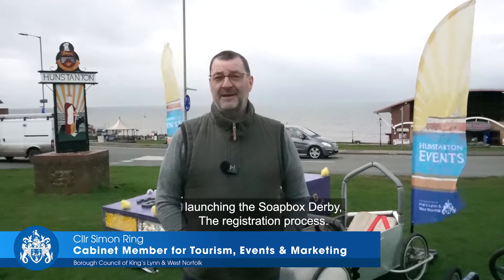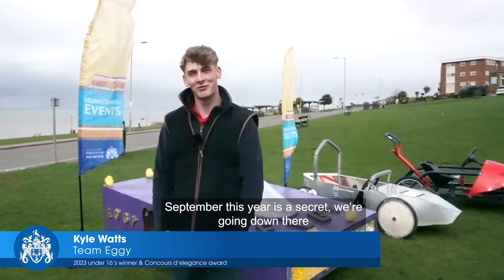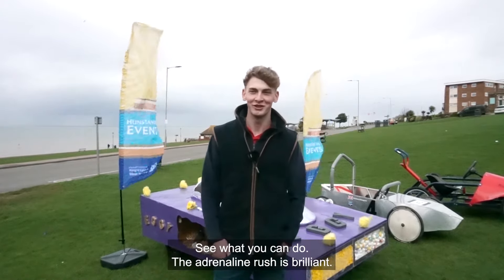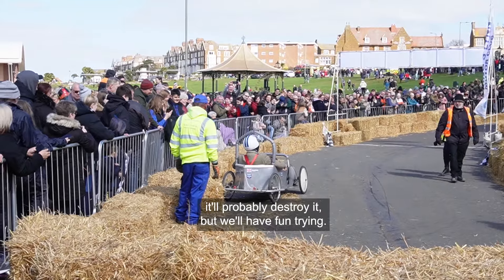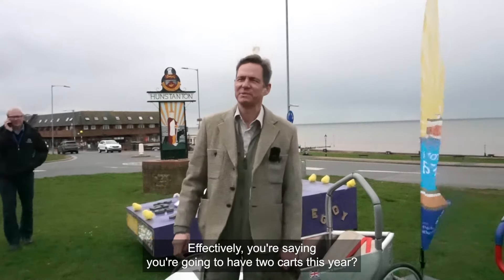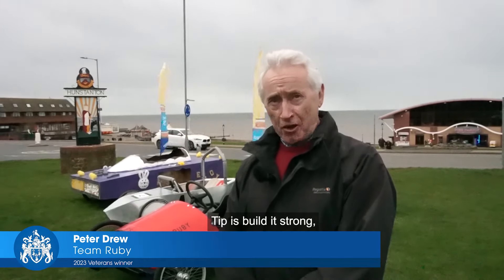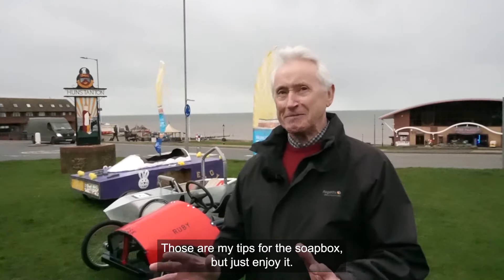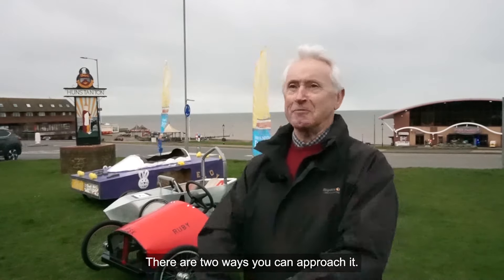Hunstanton Soap Box Derby 2024 - It's back! It's time to apply to race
🏎 The Hunstanton Soap Box Derby returns this September and from Friday 22 March you can register your team to enter.

📹 Cllr Simon Ring explains more, we also spoke to some of the winners from last year who are already excited about the return of the whacky racing to the streets of Hunstanton later this year. 🏁